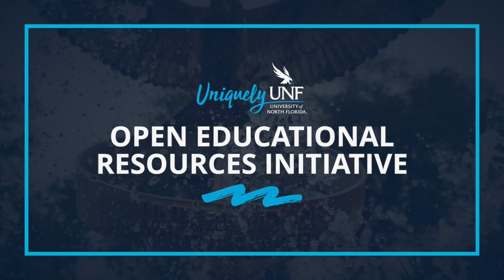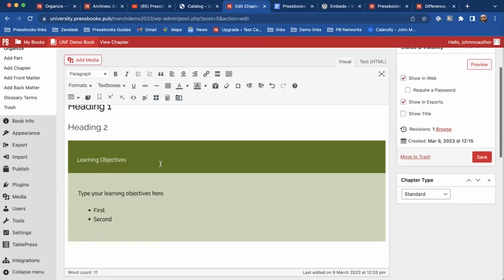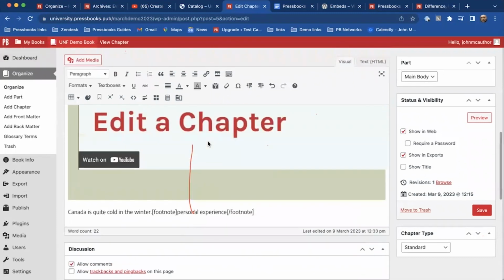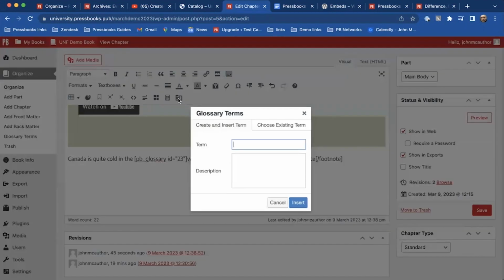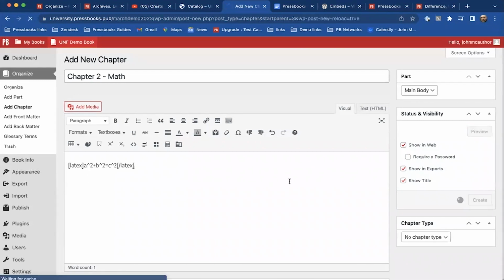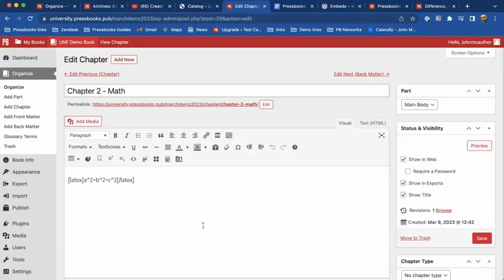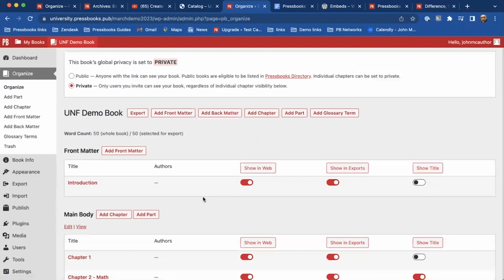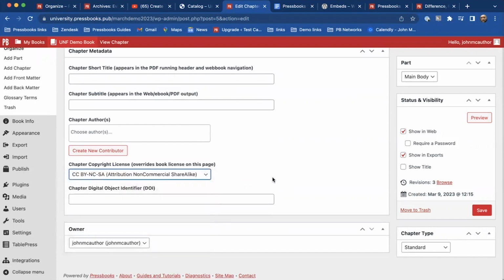Author Your Own OER Text with Pressbooks: Writing Content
Interested in creating your own custom course materials, adapting open textbooks to fit your course, or publishing your own OER? Pressbooks can be used to create, adapt, and share content for use in your courses. In this video, our partners at Pressbooks explain how to create content using the platform.